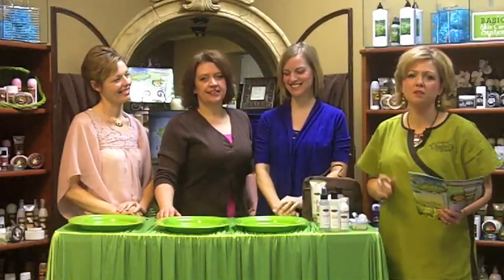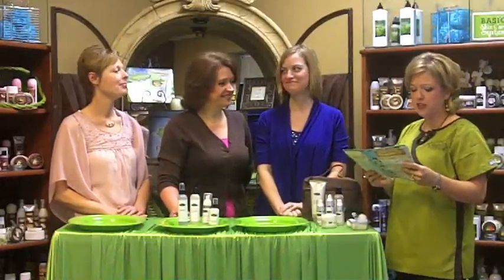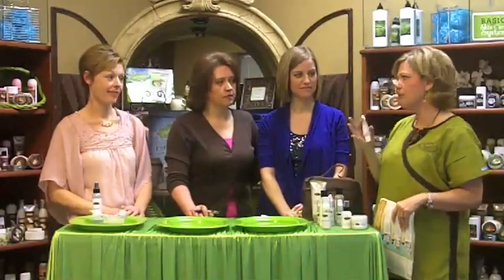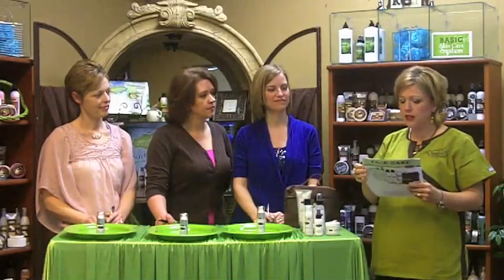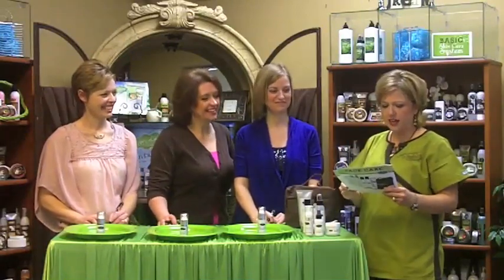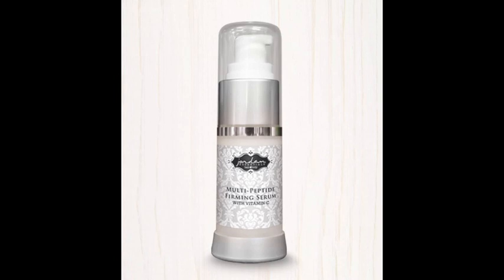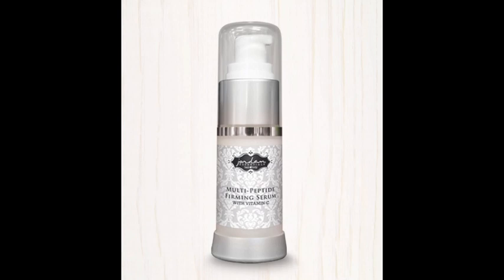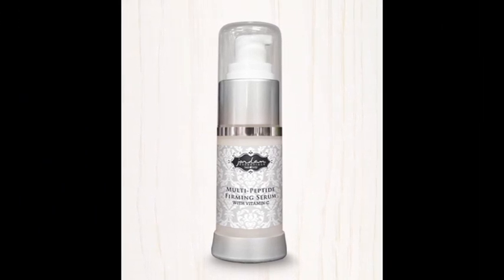Build Your Jordan Essentials Skin Care System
Jordan Essentials Skin Care has a new look and new system.  Learn how to build a customized solution just for you!